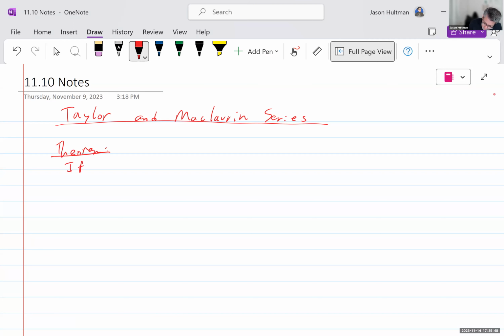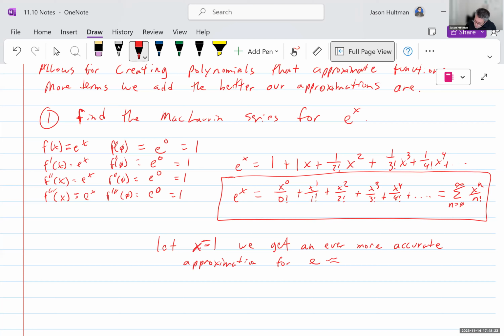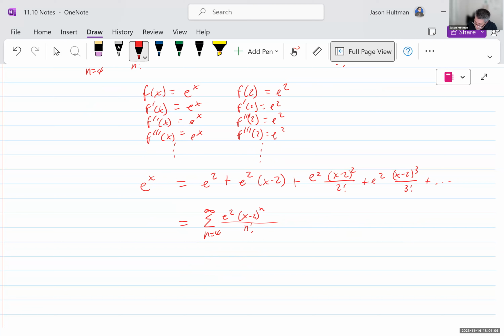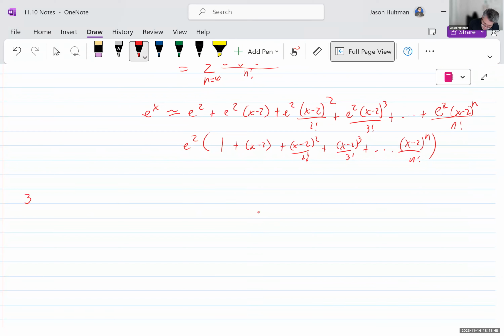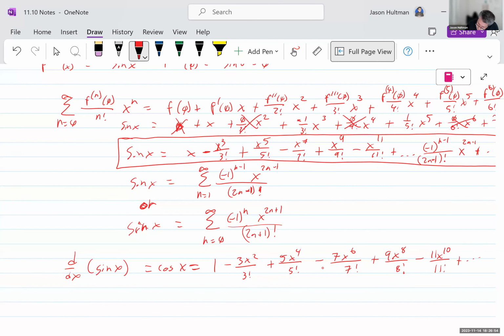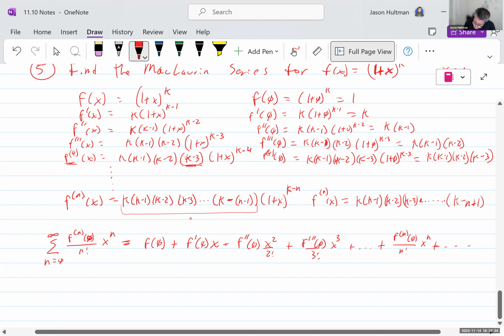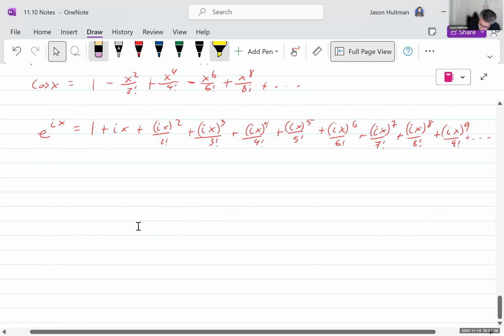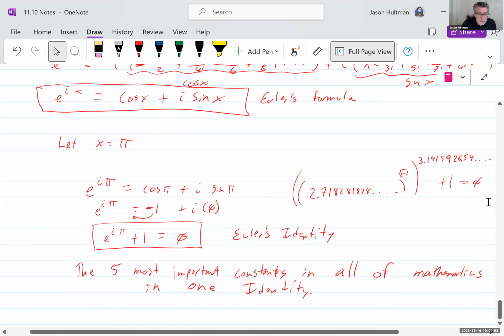Math 185 - Section 11.10